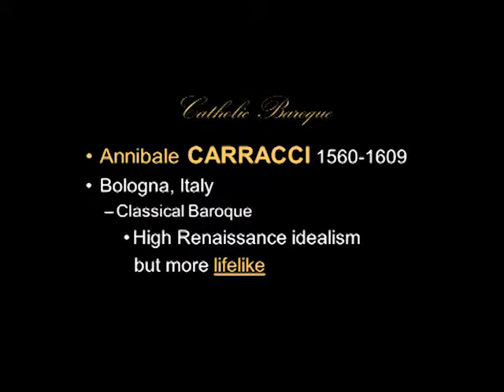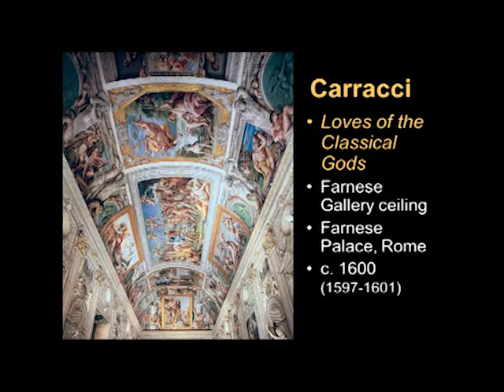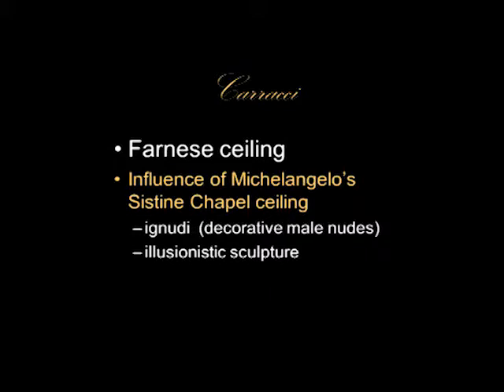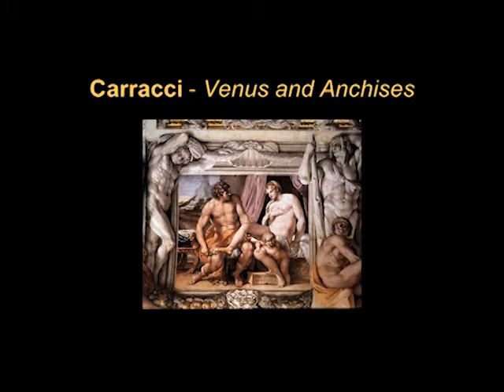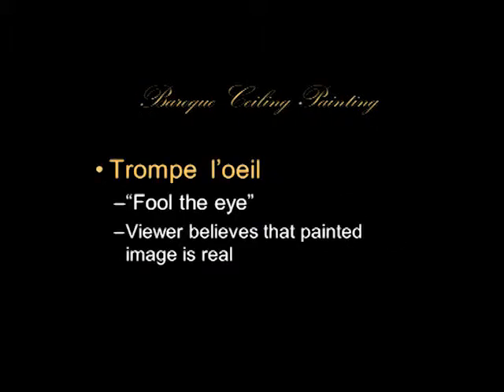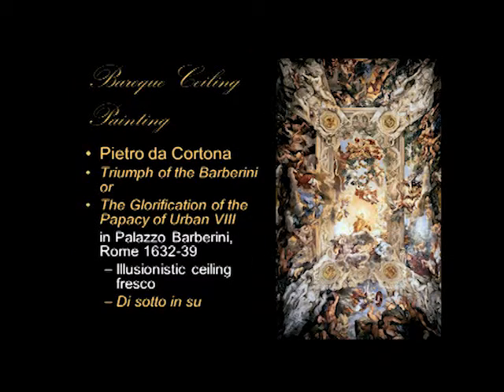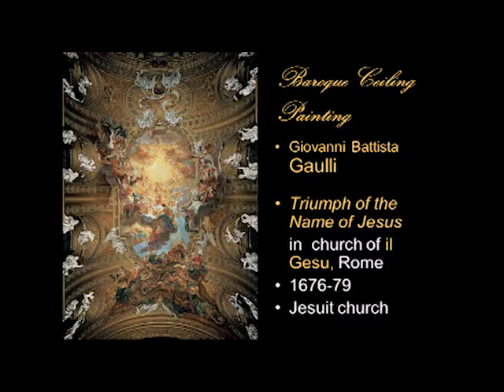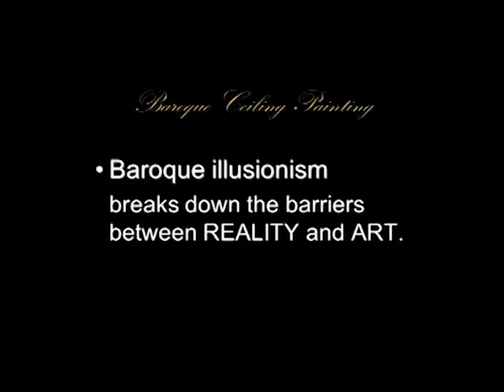ARTH 2020 Catholic Baroque 2: Ceiling Painting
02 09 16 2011 a